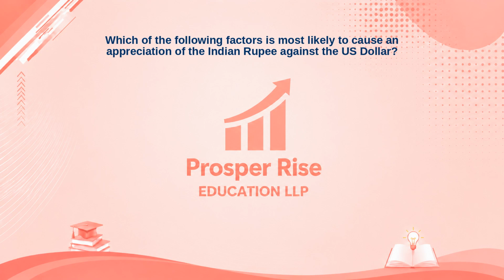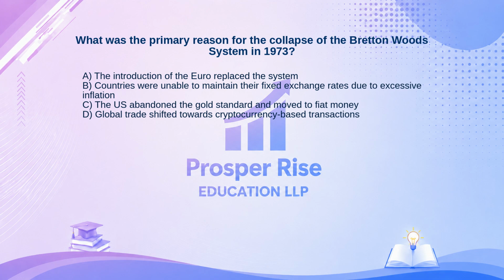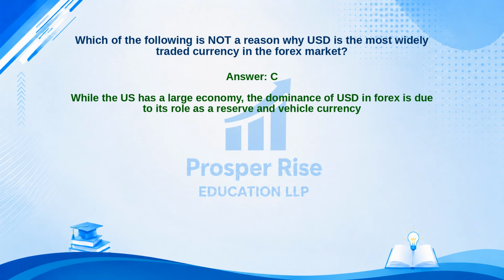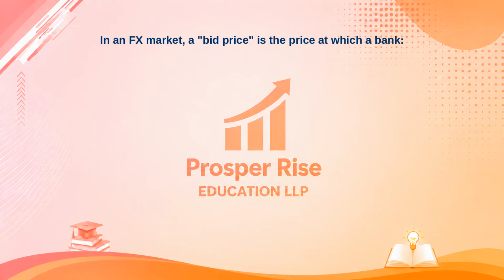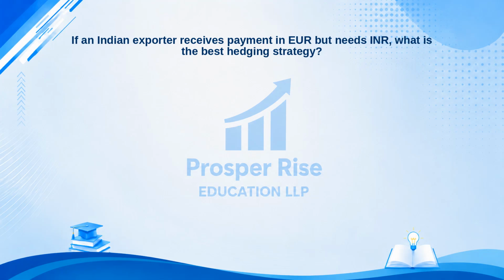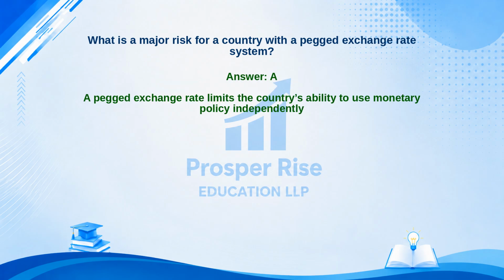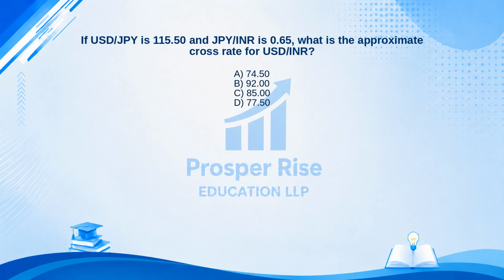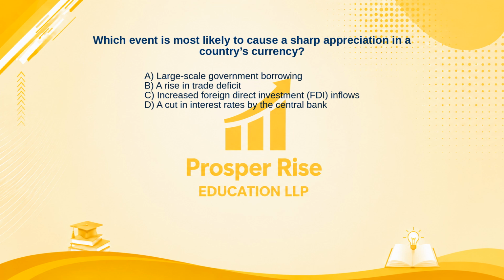NISM01 Currency Derivatives: Top 20 Most Likely MCQs for 2024 Exam | NISM Series I Full Revision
Master the NISM Series I: Currency Derivatives Certification Examination with this comprehensive mock test featuring the top 20 most important multiple-choice questions (MCQs) for 2024. This video is your ultimate guide to understanding the core concepts of the Indian forex market and acing your NISM01 exam.

In this video, we cover critical topics including:
✅ Factors Affecting Currency Value (Appreciation/Depreciation)
✅ Exchange Rate Mechanisms (Pegged, Floating, Managed Float)
✅ Understanding Currency Pairs (Quotation, Base, Bid/Ask)
✅ Role of Central Banks & Forex Intervention
✅ Calculating Cross Rates (e.g., USD/INR)
✅ Hedging Strategies for Exporters & Importers
✅ Forward Contracts, NDFs, and Futures
✅ Key Institutions like CCIL and FBIL
✅ Historical Context like the Bretton Woods System
✅ Impact of Global Factors like US Interest Rates

Whether you are a student, a finance professional, or anyone preparing for the NISM01 exam, this video will provide a quick and effective revision of the most frequently asked questions. Watch till the end to test your knowledge and boost your confidence!

👍 Like this video if it helped you prepare!